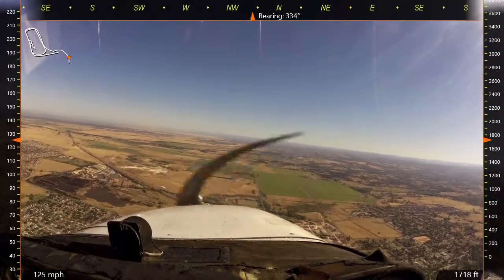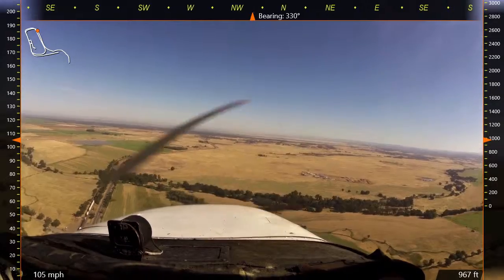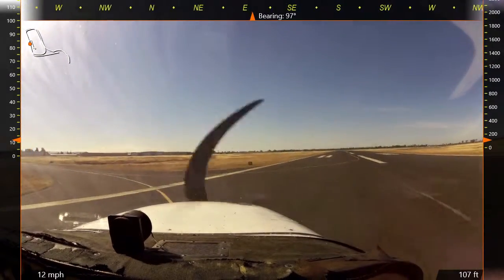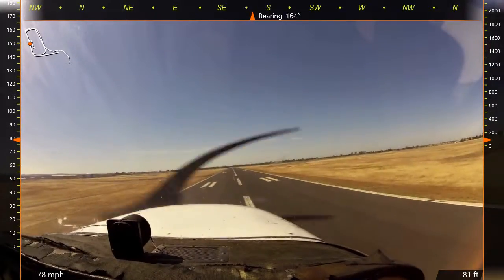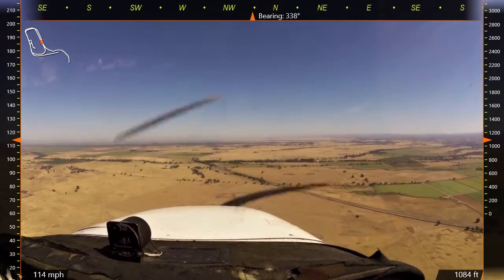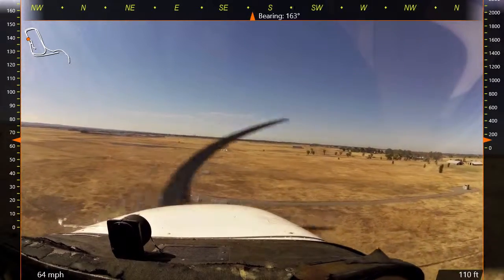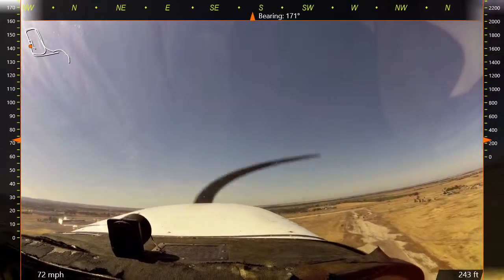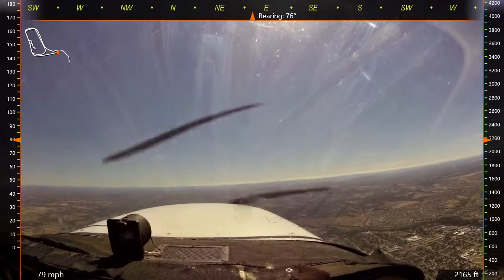patterns at KLHM C172